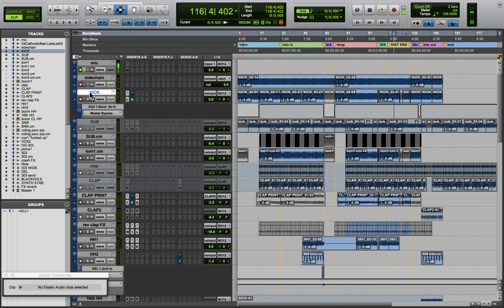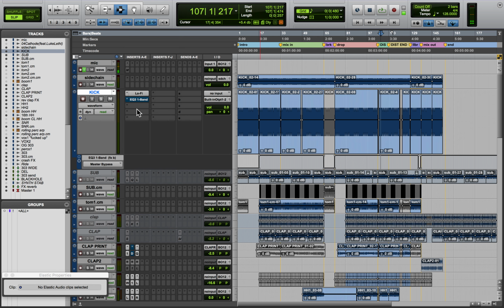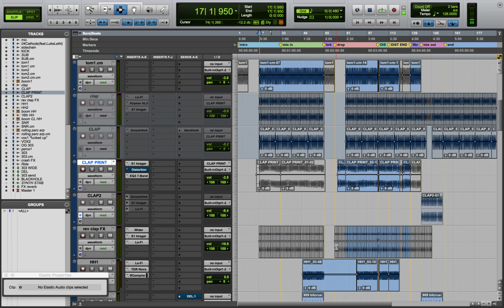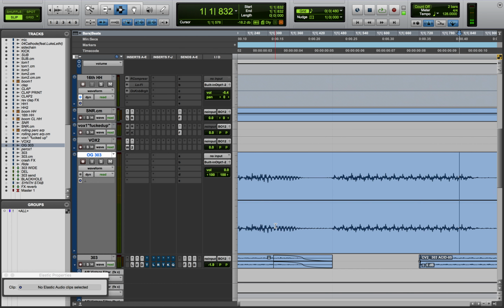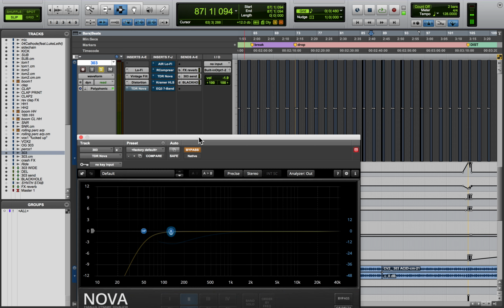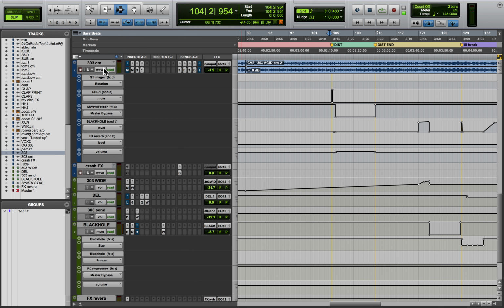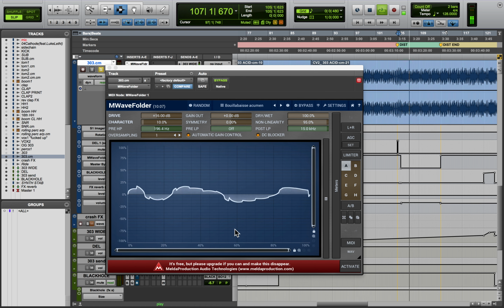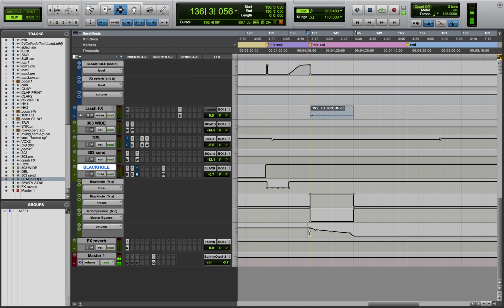Minimal/Acid collab in Pro Tools - Tap Newo production walkthrough ("Cathode" feat. Luke Lethal)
Today's video is a breakdown of my collaboration "Cathode" featuring Luke Lethal (formerly known as Doctor Boom). I give another take on my signature 'no midi' technique as well as explaining how I approach collaborations. Support the track here: